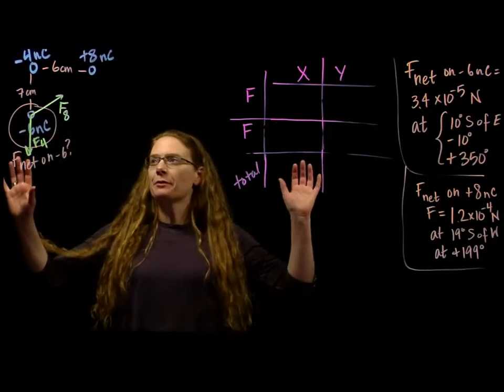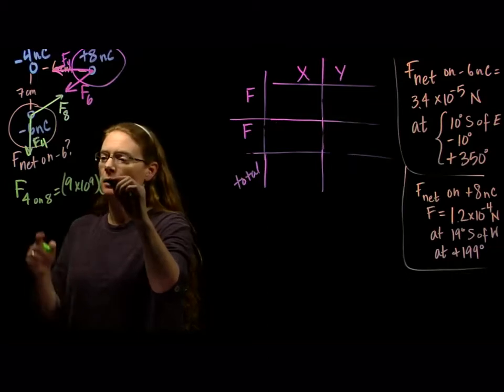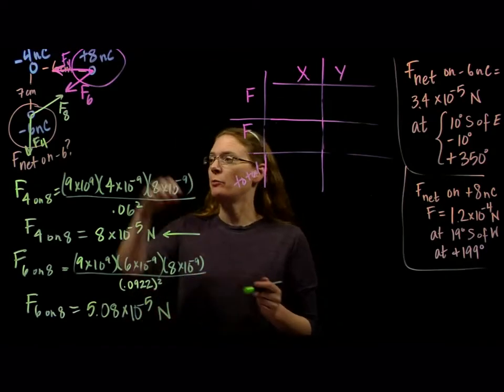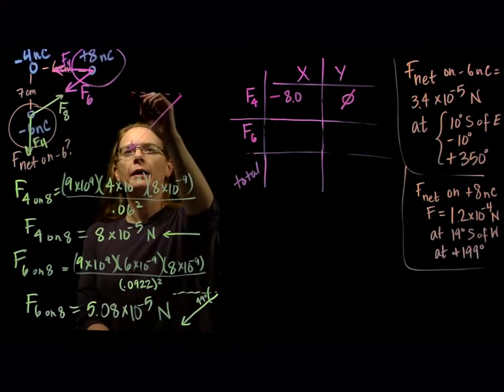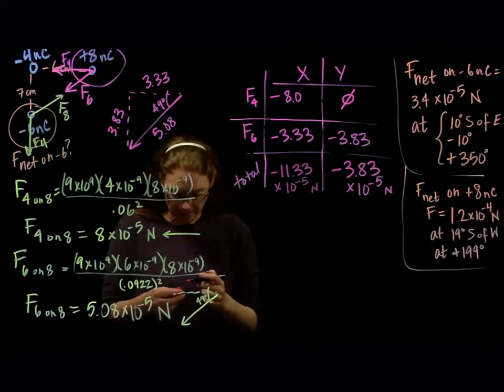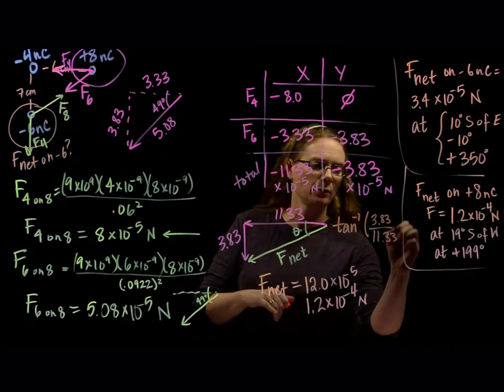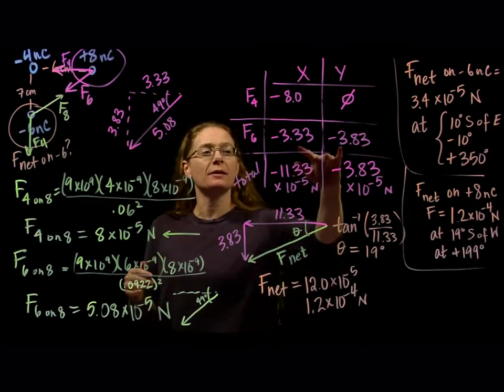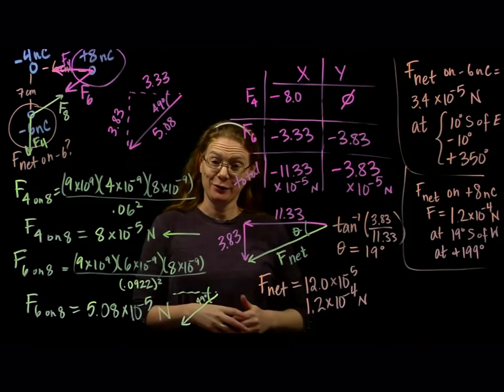2-D Coulomb's Law example #2